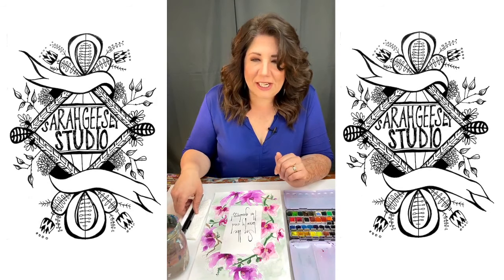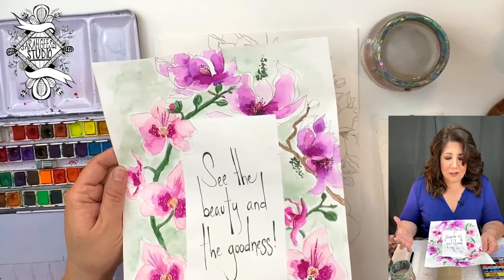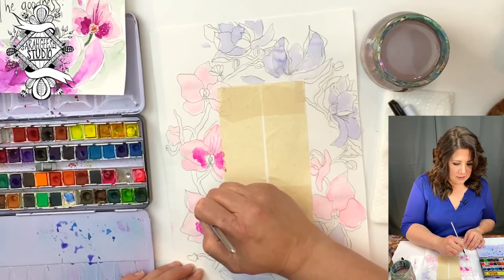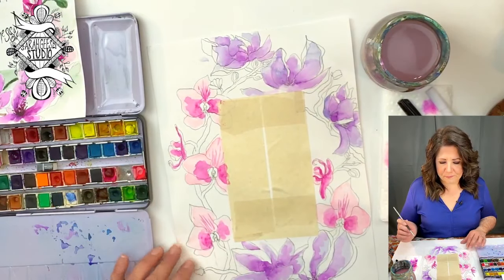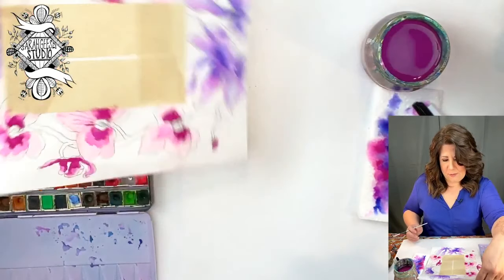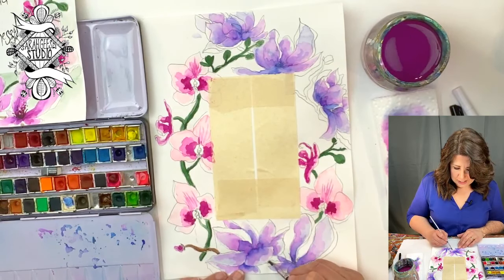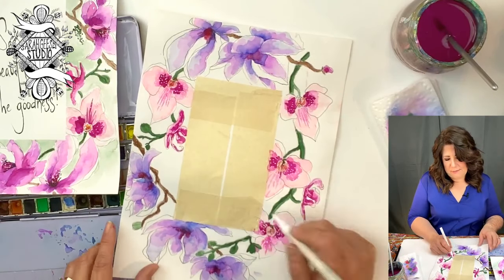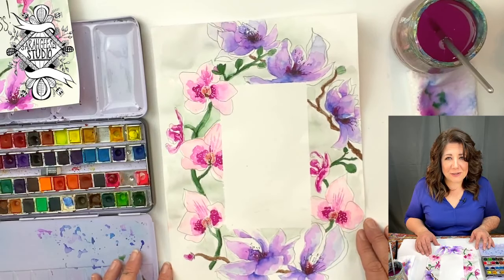Floral Frame Watercolor Paint Along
Take an hour for yourself and paint with me! All you need are watercolor paints and paper, some water, and your creativity!